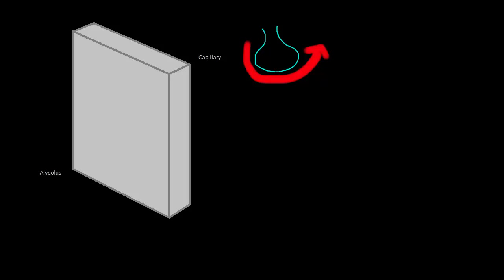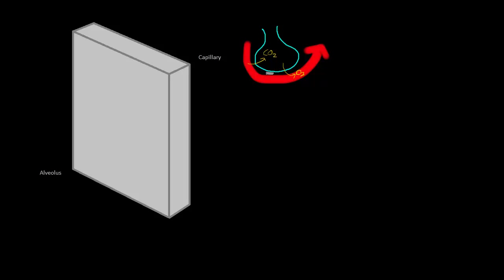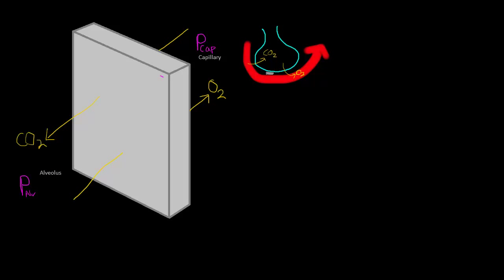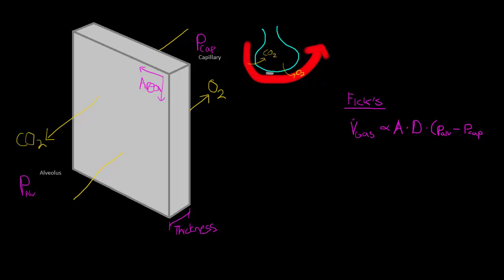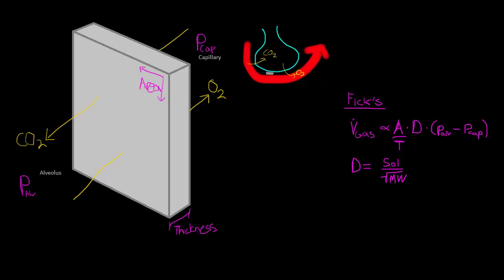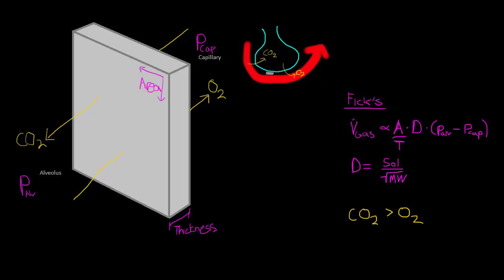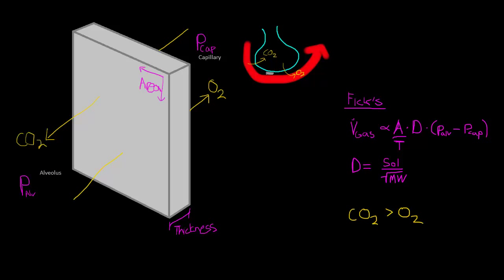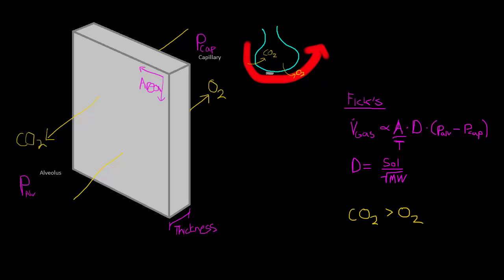Respiratory Physiology: Diffusion across the blood-gas barrier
A quick look at diffusion in our lungs, and how the different characteristics of the blood-gas barrier might increase or decrease diffusion.